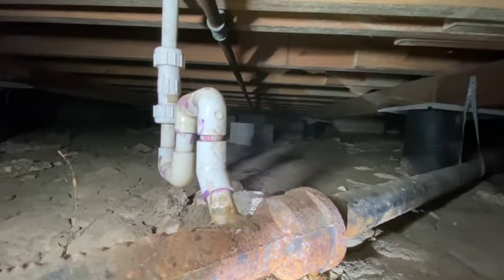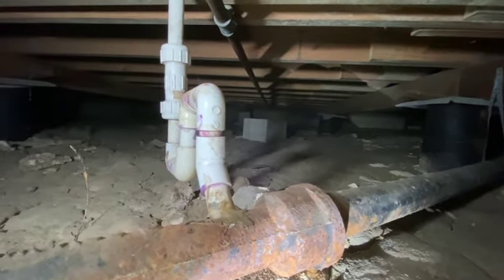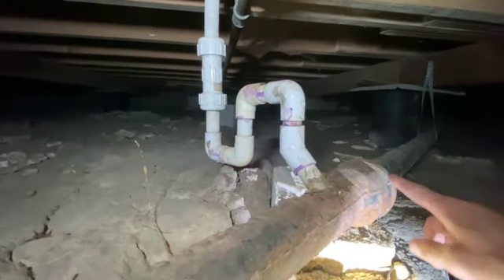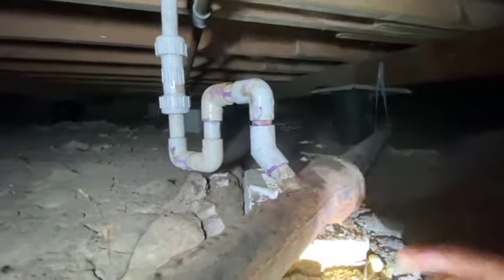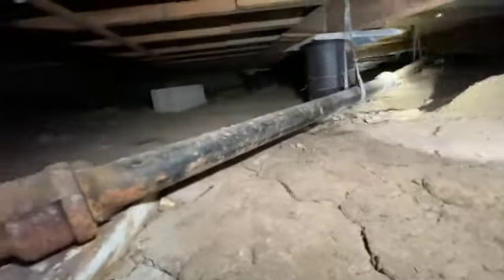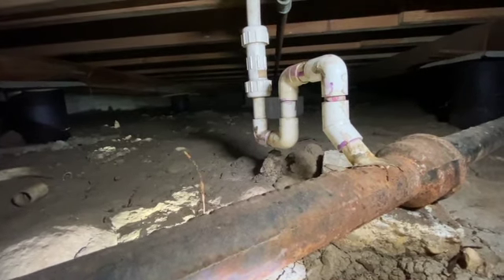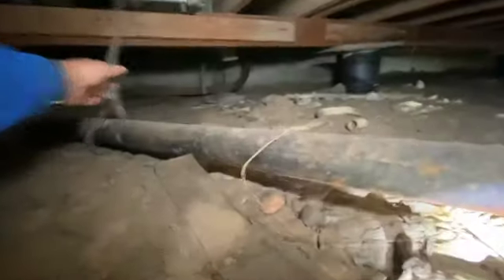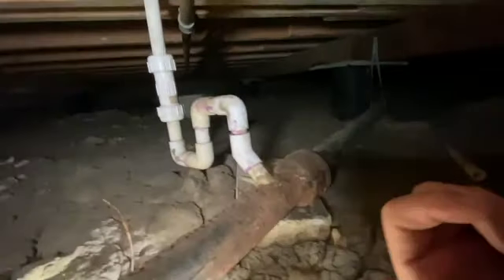*Love It* When We Find Interesting DIY Plumbing Approaches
Sometimes we just find interesting things under homes during crawl space foundation inspections and I've never seen this one before. Check out the creative DIY plumbing on display in this video. Hey man . . . whatever works . . .